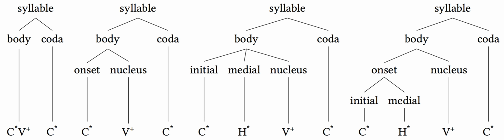Syllable coda | Wikipedia audio article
This is an audio version of the Wikipedia Article:
Syllable coda

SUMMARY
A syllable is a unit of organization for a sequence of speech sounds. It is typically made up of a syllable nucleus (most often a vowel) with optional initial and final margins (typically, consonants). Syllables are often considered the phonological "building blocks" of words. They can influence the rhythm of a language, its prosody, its poetic metre and its stress patterns. Speech can usually be divided up into a whole number of syllables: for example, the word ignite is composed of two syllables: ig and nite.
Syllabic writing began several hundred years before the first letters. The earliest recorded syllables are on tablets written around 2800 BC in the Sumerian city of Ur. This shift from pictograms to syllables has been called "the most important advance in the history of writing".A word that consists of a single syllable (like English dog) is called a monosyllable (and is said to be monosyllabic). Similar terms include disyllable (and disyllabic; also bisyllable and bisyllabic) for a word of two syllables; trisyllable (and trisyllabic) for a word of three syllables; and polysyllable (and polysyllabic), which may refer either to a word of more than three syllables or to any word of more than one syllable.